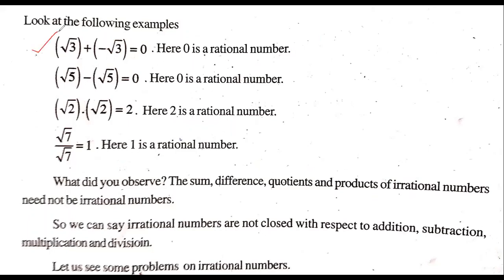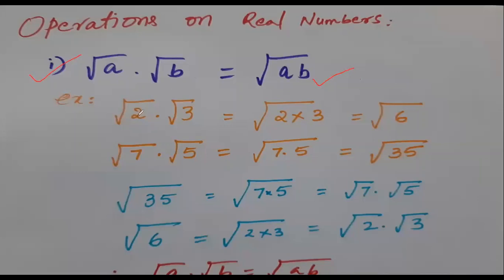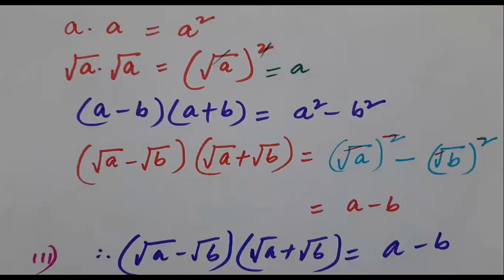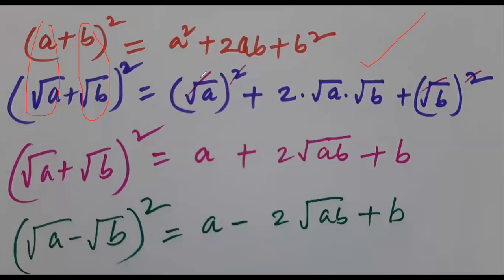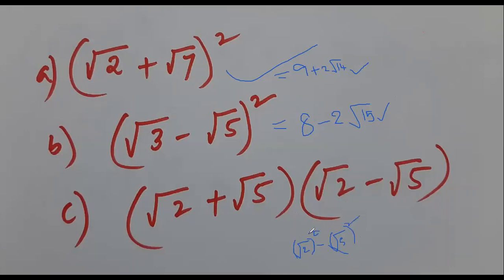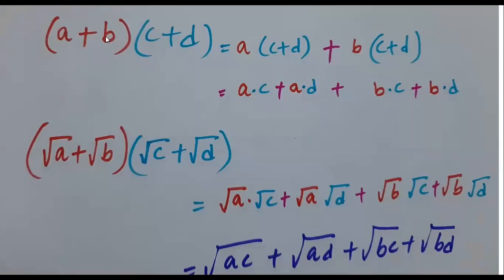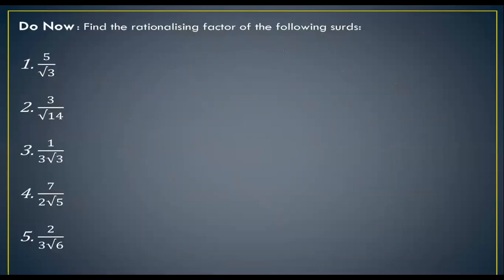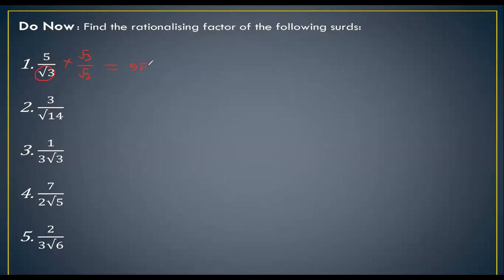EuroSchool_Math_Number Systems_Part 6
Grade: 9
Chapter: Number Systems
Sub-topic: Laws of Exponents for Real Numbers